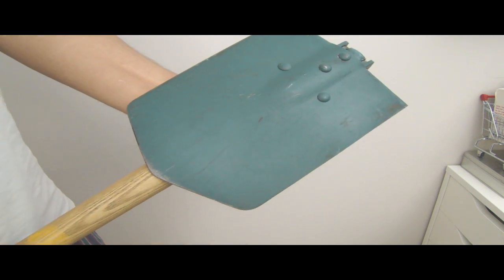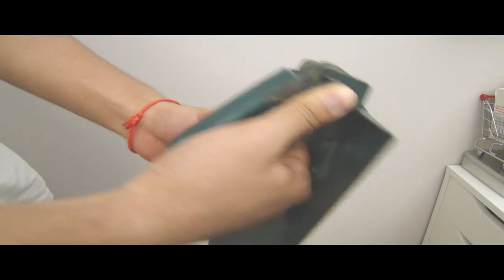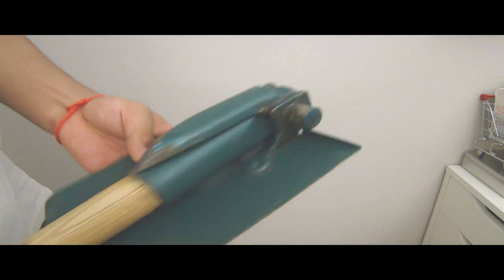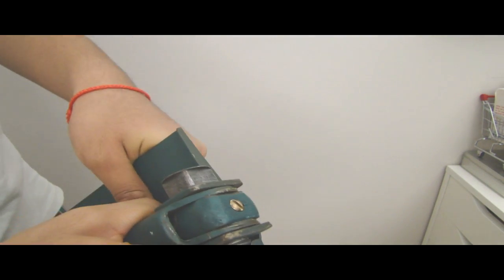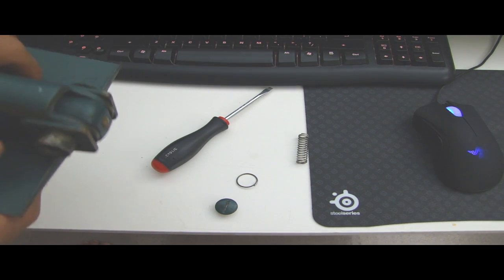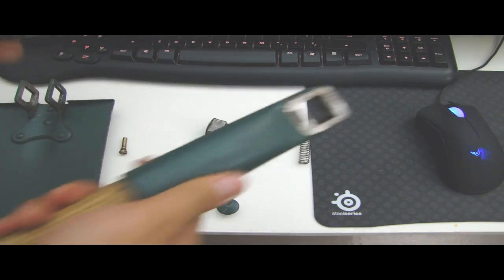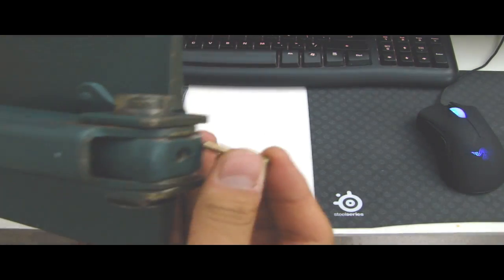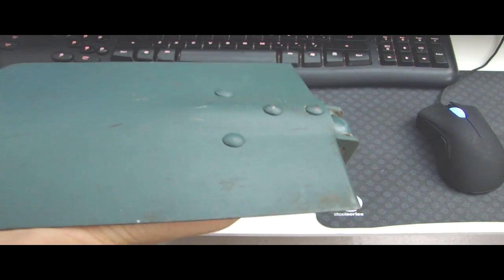1965 Folding Entrenchment Tool (Trench Shovel)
I'm just showing my trench shovel, nothing else.